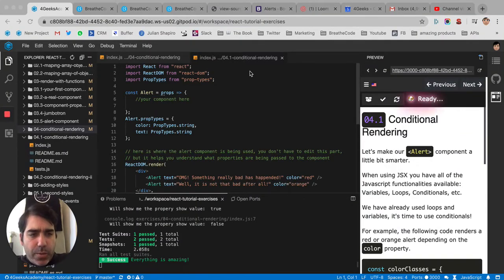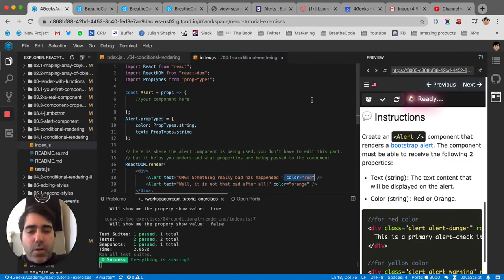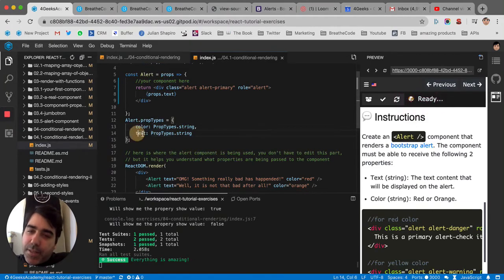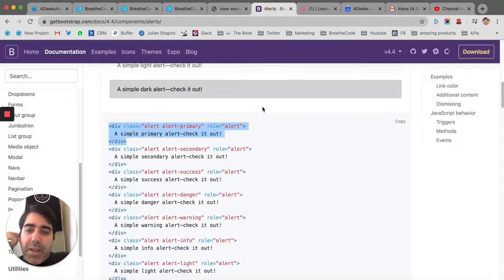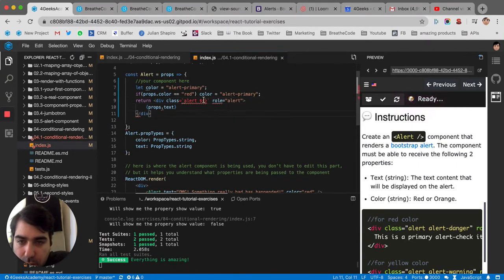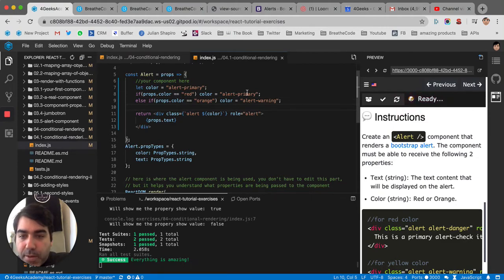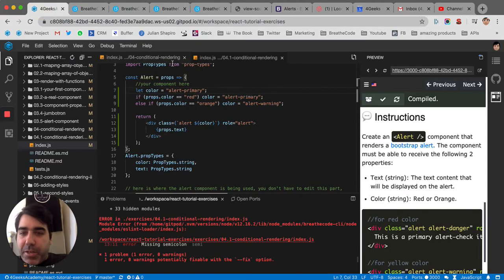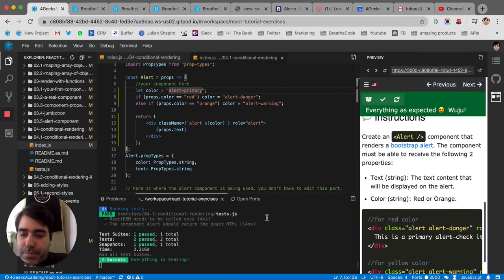04.1 Conditional Rendering Explain in React (Part II) - React.js Interactive Tutorial Exercises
Hello World in React.js, basic explanation of how your index.js or first entry file should look like when you are building a React.js application.